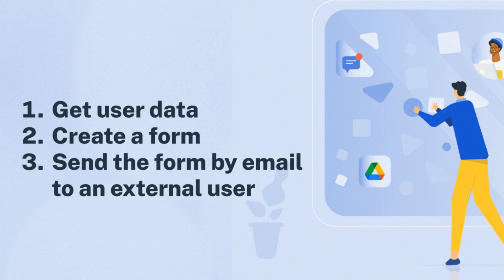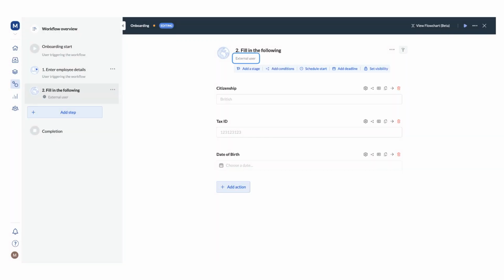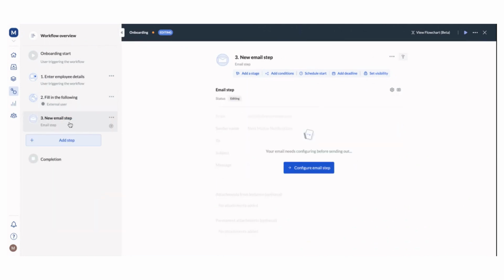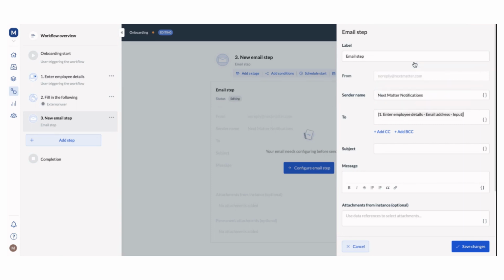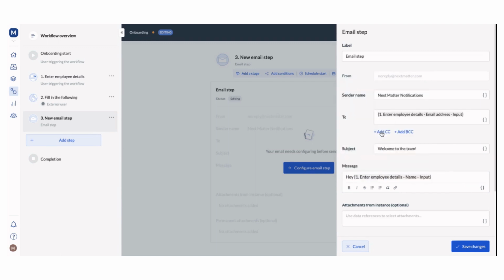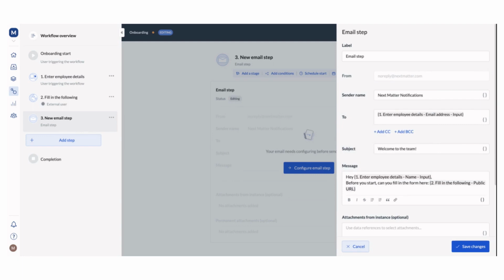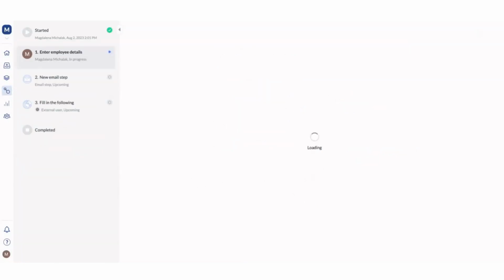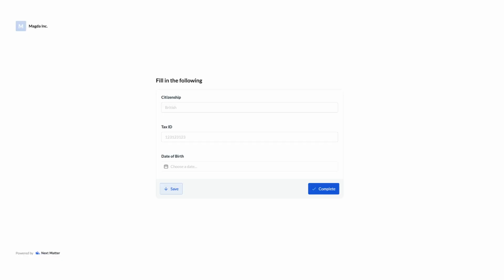External step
This is a tutorial showing a Next Matter workflow using a step assigned to an external user.